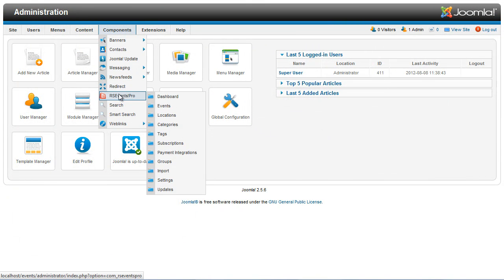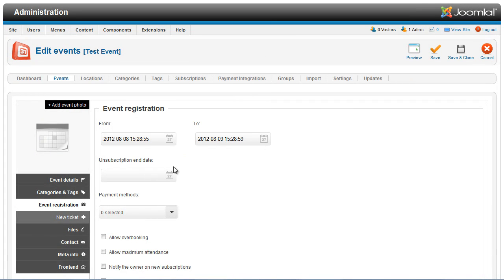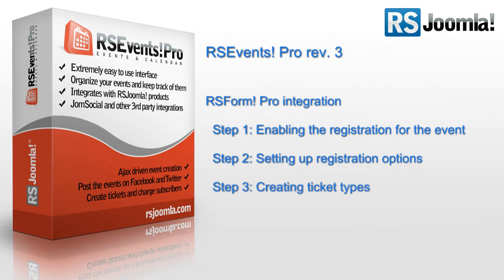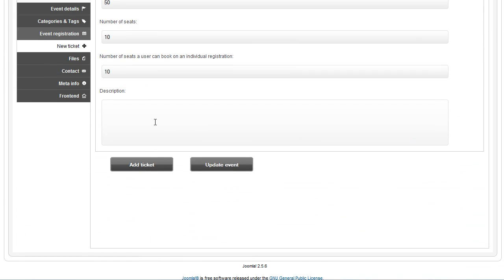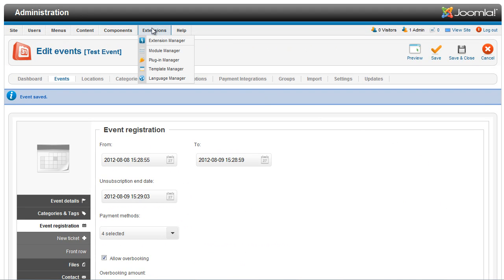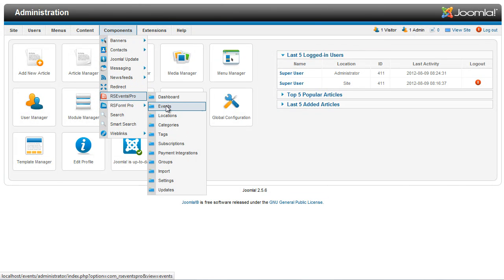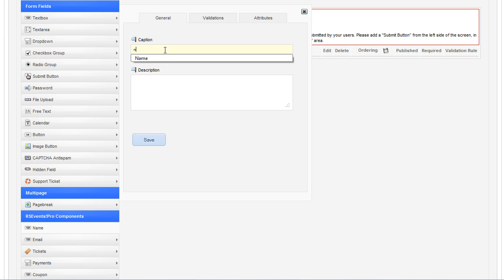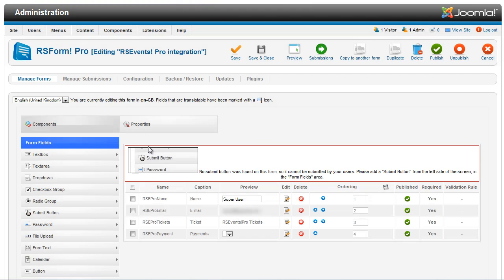RSEvents!Pro - Register to events with RSForm!Pro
It often happens to our clients to need additional custom fields on their RSEvents!Pro event registration form. This can be done with a simple integration with our form builder, RSForm!Pro that allows you to link your forms to your events.

Starting with Revision 3 you will be able to see what's missing in making a good integration between the two extensions. Just follow this simple step by step guide in order to use a custom form for the event registration.